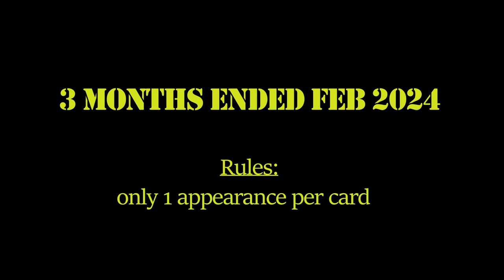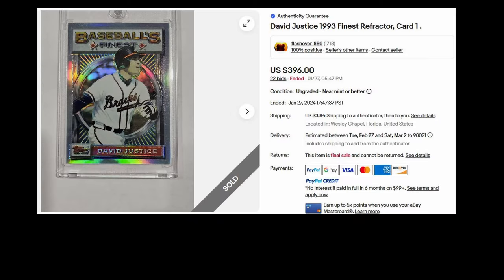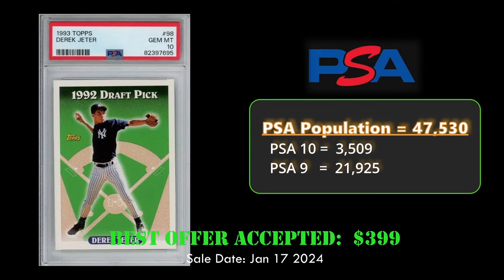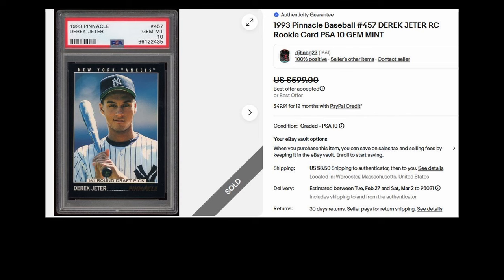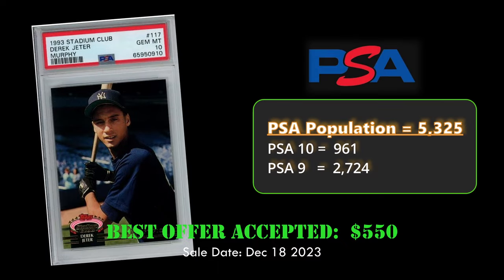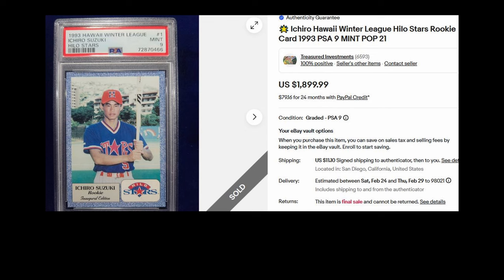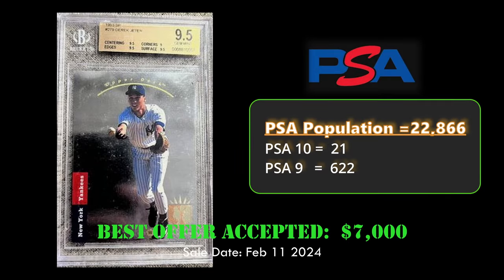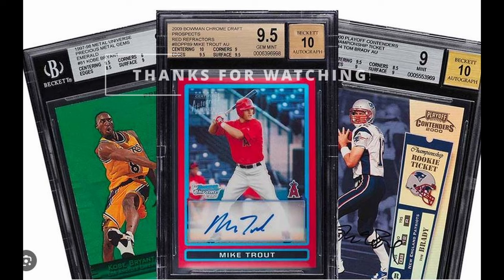Top 10 sales of 1993 BASEBALL CARDS! Jeter rookie cards everywhere!!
In this video are the most expensive sales of 1993 baseball cards on EBAY over the last 90 days (from November 2023 to February 2024).

0:00 (Intro to Top 10)
0:27 (Number 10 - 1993 Topps Finest Refractor - Joe Carter)
0:52 (Number 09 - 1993 Topps Finest Refractor - David Justice)
1:17 (Number 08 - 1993 Topps Derek Jeter RC)
1:38 (Number 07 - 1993 Donruss Elite Supers Nolan Ryan)
2:03 (Number 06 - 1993 Pinnacle Derek Jeter RC)
2:28 (Number 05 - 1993 Stadium Club Murphy Derek Jeter RC)
2:52 (Number 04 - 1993 Topps Gold Derek Jeter RC)
3:14 (Number 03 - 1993 Hilo Starts Ichiro  RC)
3:38 (Number 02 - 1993 SP Foil Derek Jeter RC)
4:06 (Number 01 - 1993 Topps Finest Refractor Cal Ripken)